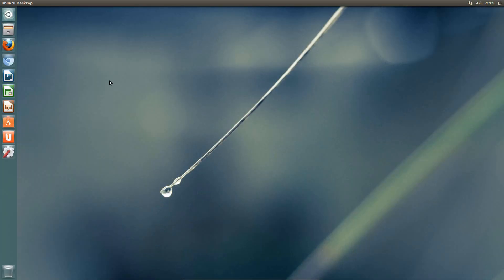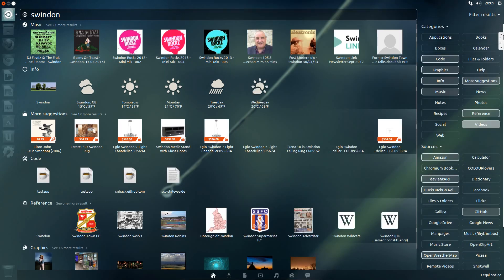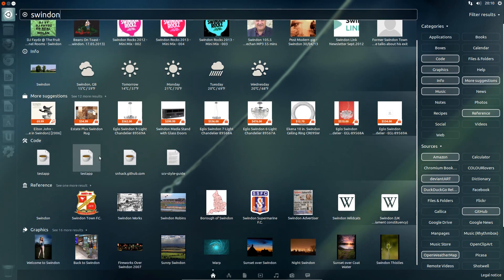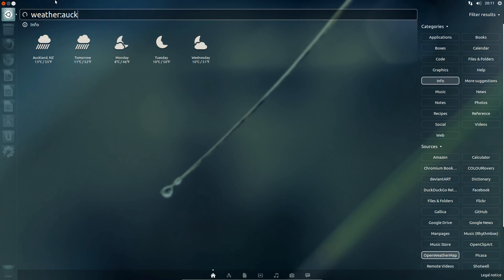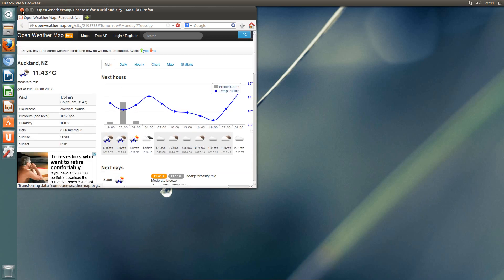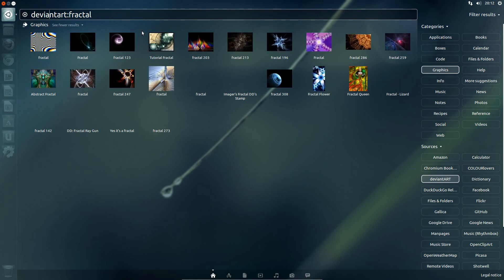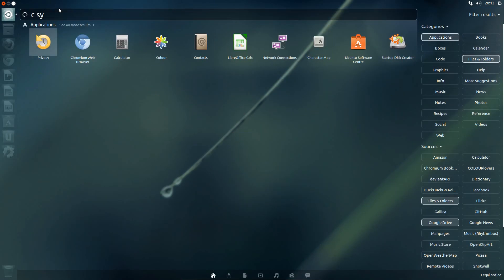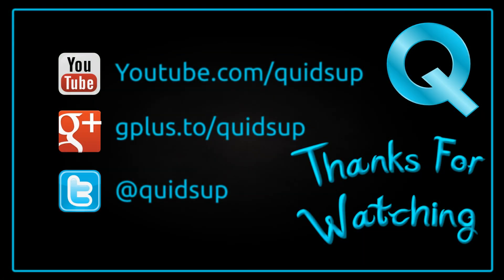Preview of Unity Smart Scopes in Ubuntu 13.10 Saucy Salamander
Smart Scopes represent a huge leap forward for the Unity launcher. A large number of Scopes have been added to online searching, such as:
Wikipedia, DuckDuckGo, Facebook, Picasa, DeviantArt, GitHub, OpenWeatherMap, as well as various Video, Music, and News sites.

Searching for locally installed Applications and Files is now much faster than the previous couple of releases.

How to change Single / Double Click behaviour:
Open Dconf Editior
Navigate to: Com - Unity
Untick: double-click-activate